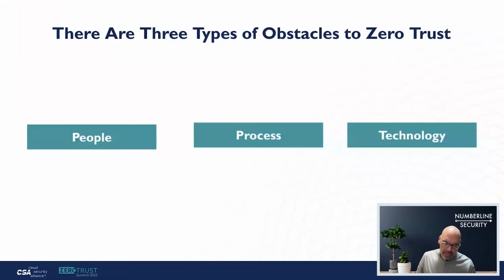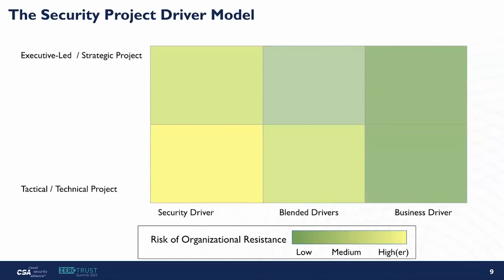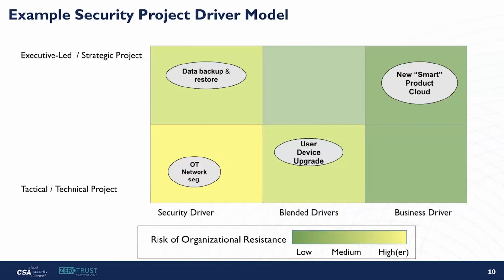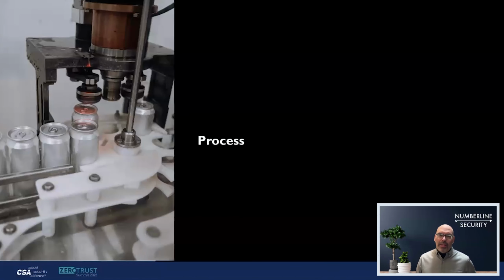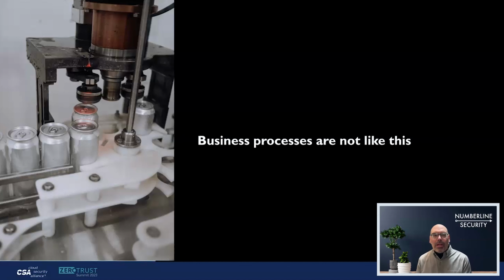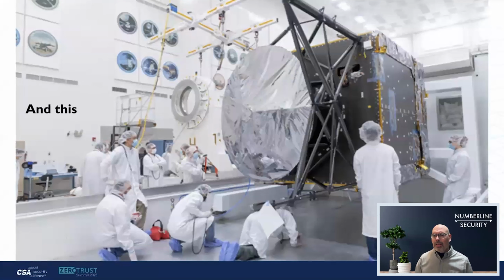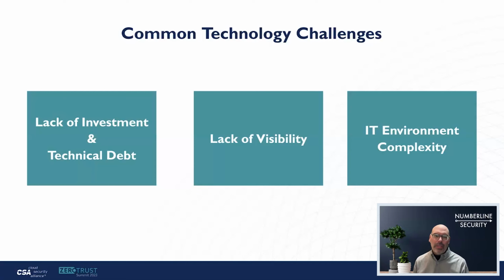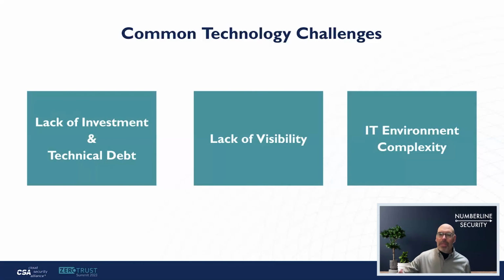Overcoming Obstacles to Zero Trust | Zero Trust Summit 2023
Adopting Zero Trust is an imperative, but given our complex and fast-moving enterprises, it?s one that often faces obstacles. Without a clear awareness of common types of obstacles, security teams will fail to overcome them, and their Zero Trust initiatives will fall short. In this session, we?ll look at common People, Process and Technology obstacles, and explain how to approach them, shape them, and ultimately prevail.